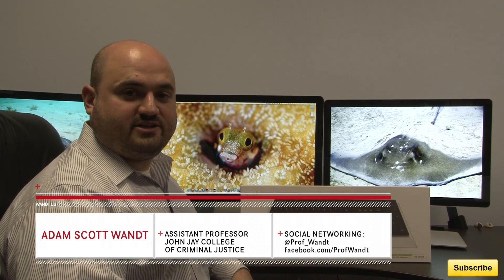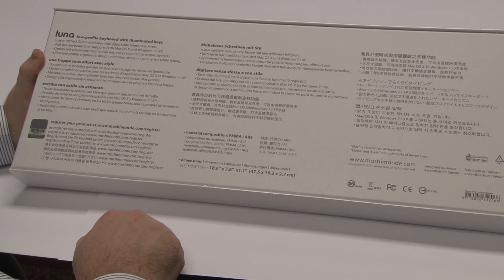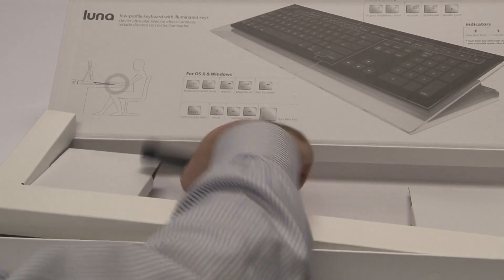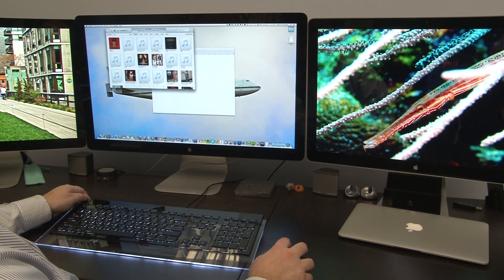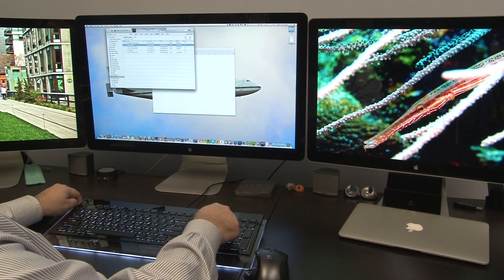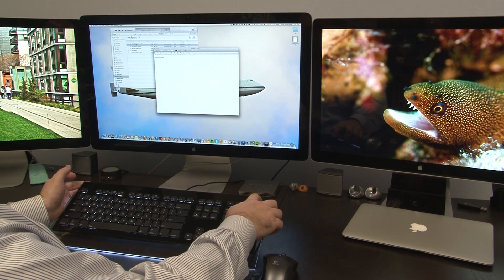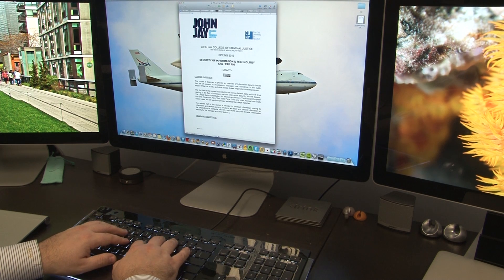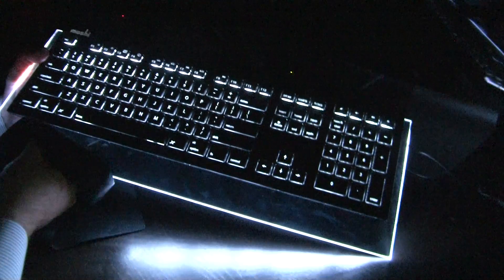Moshi Luna Backlit Illuminated Keyboard for Mac: Unboxing and Review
The best MAC keyboard? I am on the search for the ultimate aftermarket keyboard to use with my apple computers. In this video I unbox and review the Moshi Luna Back-lit Illuminated Keyboard for Mac.